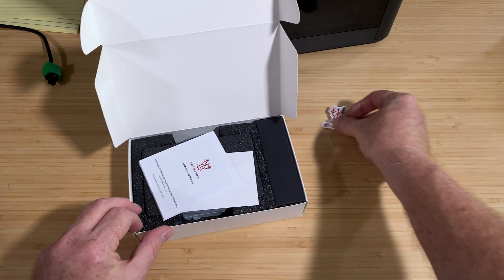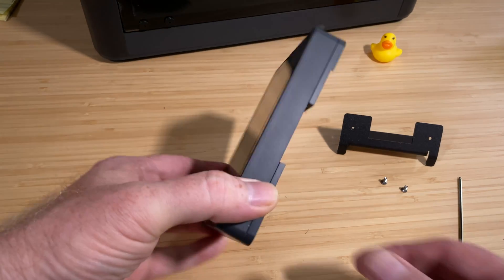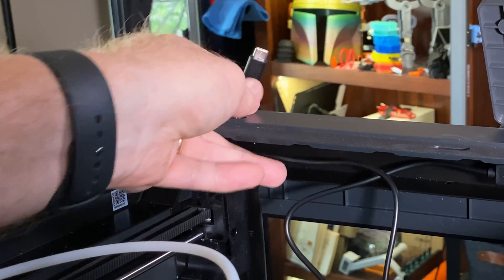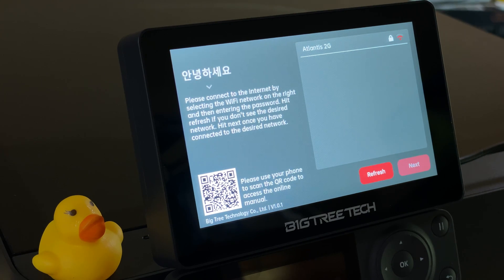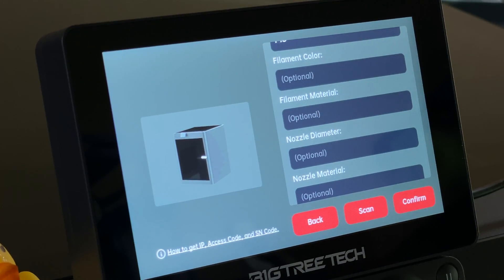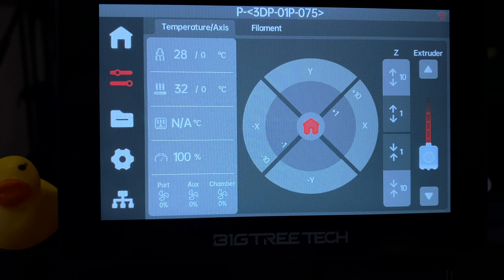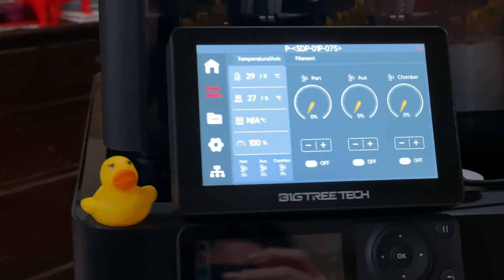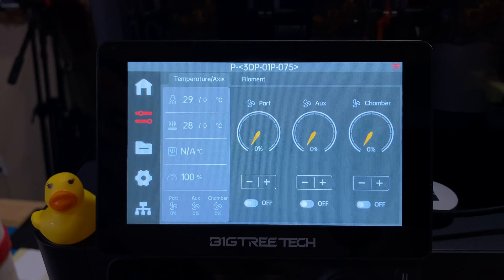Panda Touch: Awesome Upgrade for Bambu Lab P1 Series from Big Tree Tech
The Panda Touch makes using your Bambu Lab P1S or P1P 3D printer SO MUCH EASIER than the built-in screen. You can even add/edit filament in the AMS if you have one. That's something you can't do with the built-in screen. And, this is a 100% reversible upgrade. Installation does not void the printer's warranty, and it can be easily removed.

CHAPTERS
00:00 Introduction
01:13 What's in the box?
01:45 Possible Future Problems?
02:25 Installation
05:11 Setup
06:43 Using the Panda Touch
08:56 Things I Like
09:48 Things I Don't Like
11:23 Wrapping Up